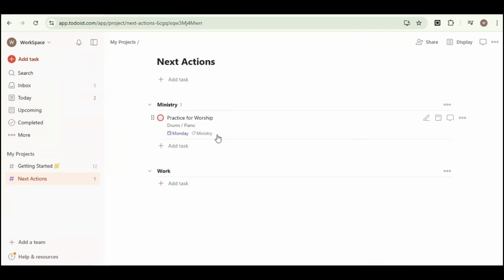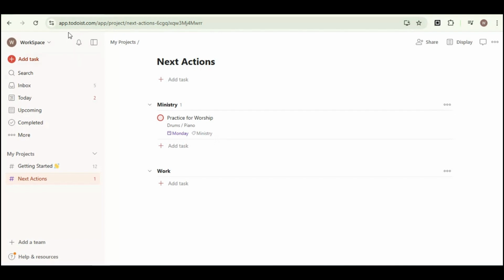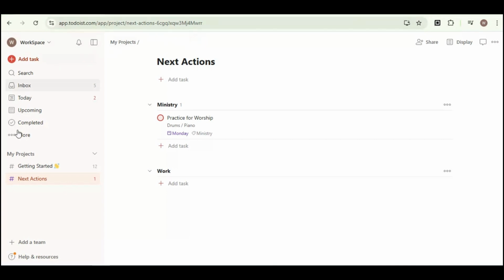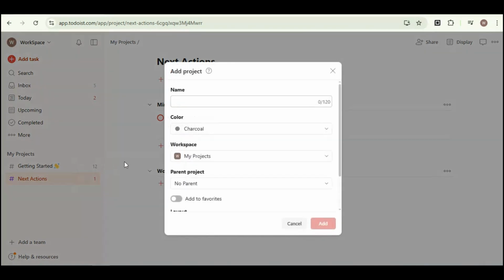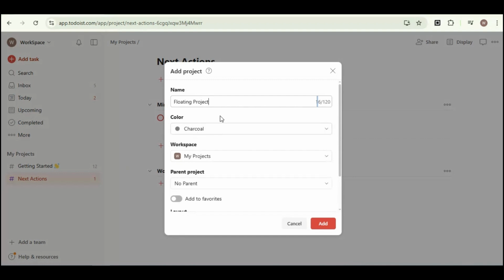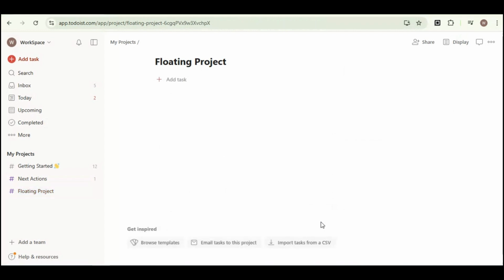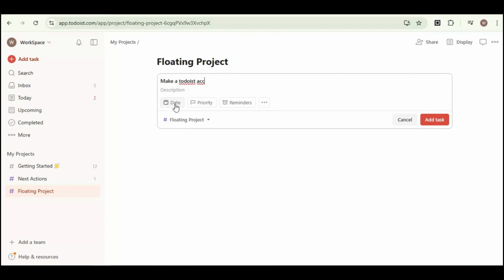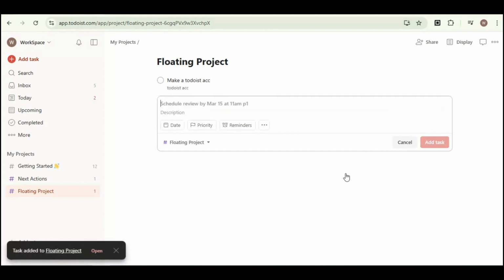How to Create Floating Project in Todoist 2025 (EASY GUIDE)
How to Create a Floating Project in Todoist 2025 (EASY GUIDE)

Ever wanted a flexible project that doesn’t need to fit into your regular structure? In this tutorial, I’ll show you how to create a floating project in Todoist step by step.

You’ll learn how to:

Set up a floating project in Todoist for temporary or unassigned tasks

Organize tasks that don’t belong to a specific project

Use labels and filters to keep floating projects manageable

Apply floating projects for personal goals, quick notes, or on-the-go tasks

By the end of this video, you’ll know exactly how to make and use floating projects in Todoist to stay organized without cluttering your main workspace.